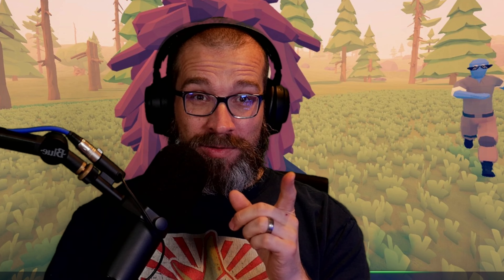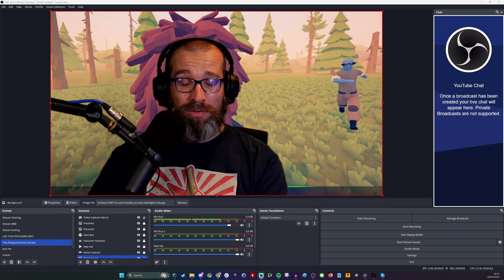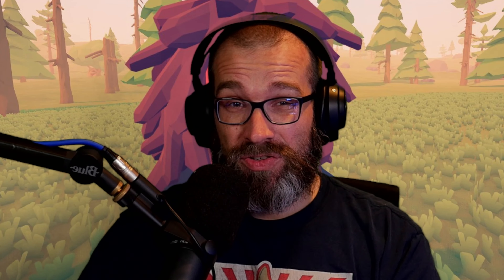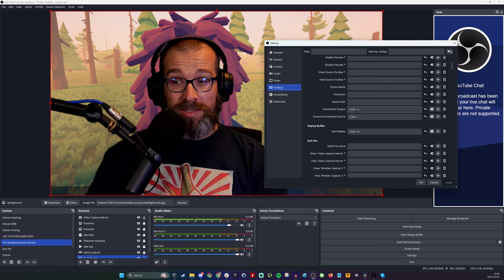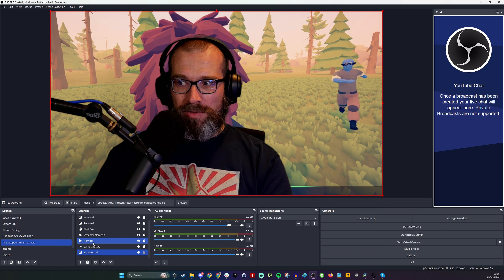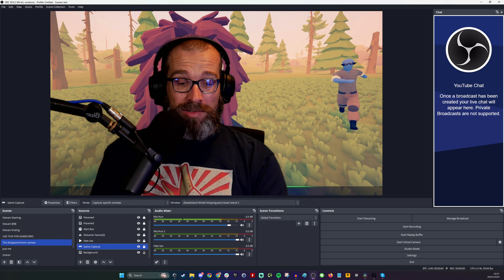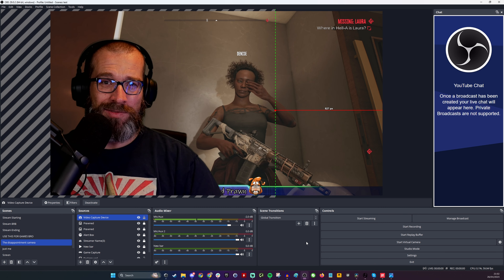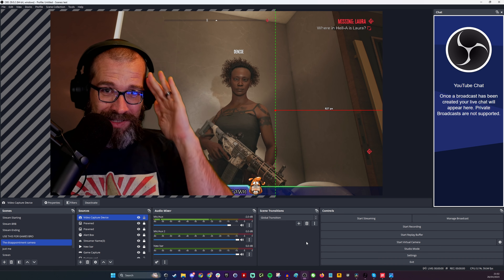You should take gameplay screenshots with OBS - here's why and how to do it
I wanted to show you a thing I discovered in OBS that I hadn't realised was an option and could be really useful if you're a streamer or content creator. In OBS it is possible to take screenshots.

This is really handy if you are playing a game on a platform (like Epic Games) that doesn't allow you to easily take screenshots. Not only that but there are two options in the settings that allow you to either capture a screenshot of your entire output (e.g. including all the overlays etc) or to just screenshot a single source. This is really handy if you select "game capture" as your highlighted source, then you can use the the shortcut to take a screenshot of the game without using any other thing.

If you use output then you can obviously capture reaction camera like screenshots for thumbnails which could be handy if you're into that sort of thing.

MANNINGTREE
CO11 9BE
United Kingdom

PLEASE NOTE